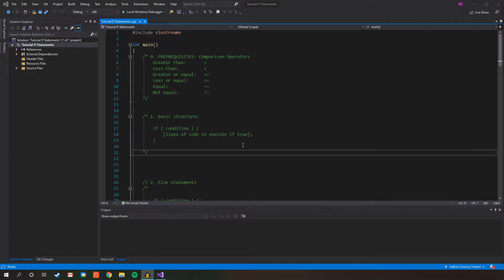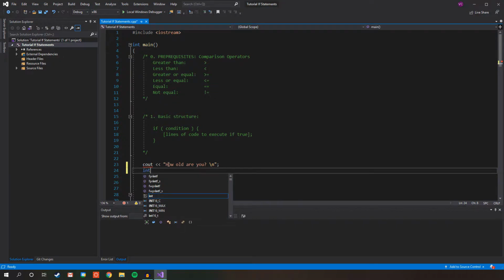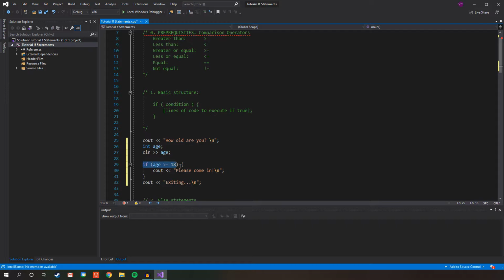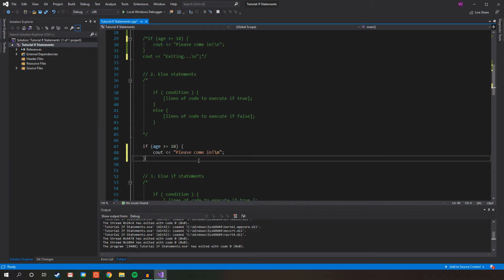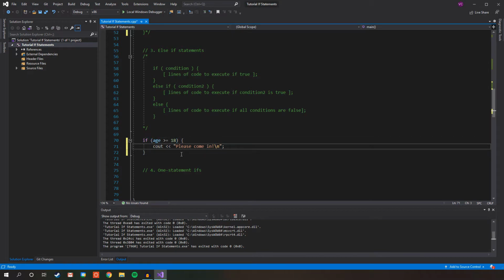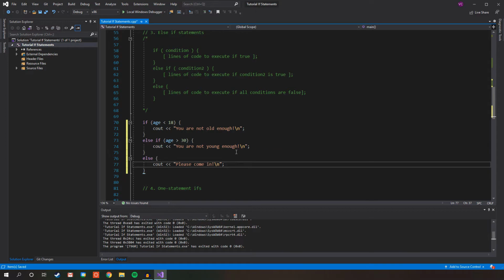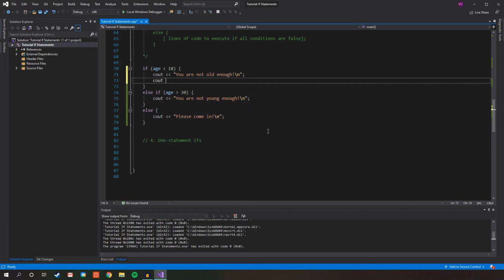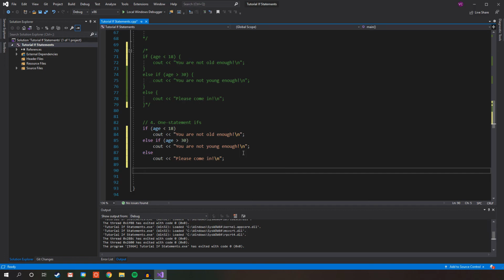IF, ELSE, ELSE IF Statements Explained - C++ Tutorial E02 Beginner's Guide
Programming doesn't have to be scary and complicated. It can be simple and easy to understand. This C++ tutorial plans to explain everything that you will need in order to get started with programming on your own.
This episode explains conditional decision structures such as the if statement and the else / else if statements.

System specs:
CPU: Intel Core i5 6600k @ 4.3 GHz (Overclocked)
GPU: nVidia GeForce GTX 1650 SUPER
RAM: 16GB Kingston Dual Channel 2133 GHz
Motherboard: MSi Z170-a PRO

Recording Software: OBS Studio for video / Audacity for audio
Editing Software: HitFilm Express

Internet Connection: 500 Mbps Down / 200 Mbps Up